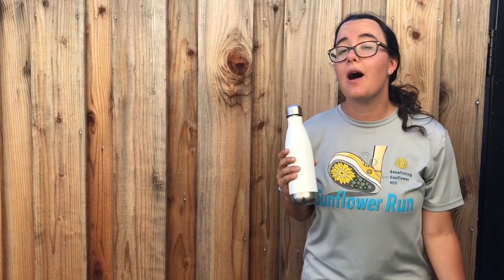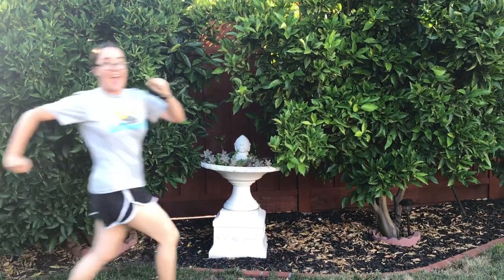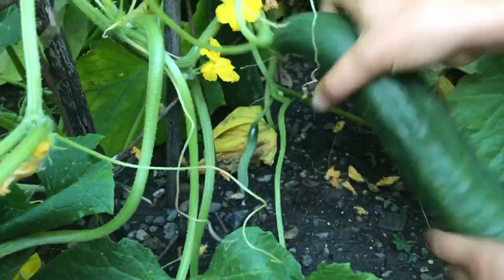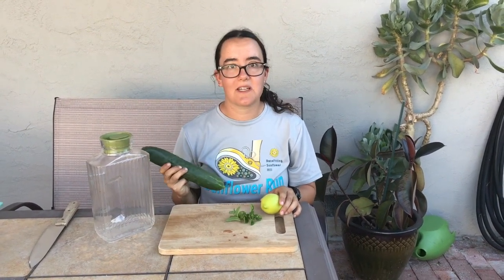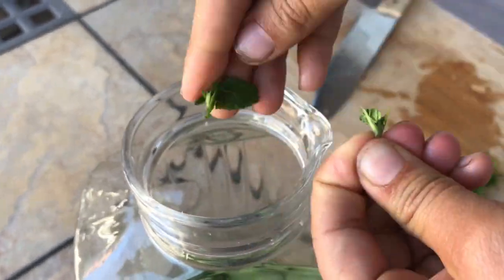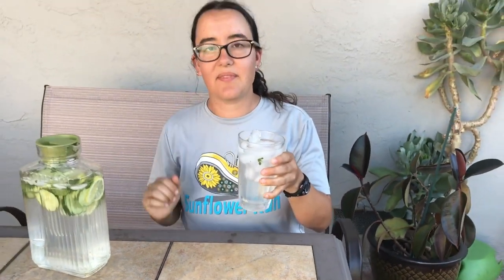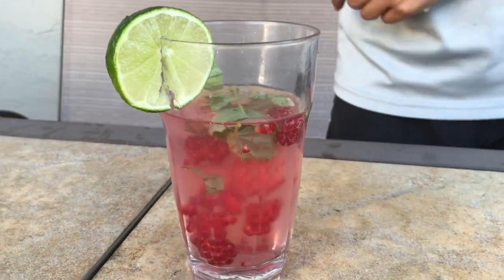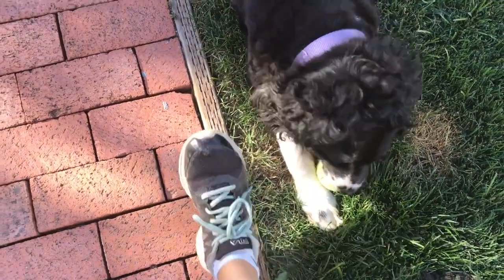Create Your Own Spa Water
Join Teacher Abby in making spa or flavored water to keep yourself hydrated as you train for the Sun's OUT Fun's OUT Virtual Fun Run! Watch the video and mix your favorite herbs, veggies, and fruit together to make your own spa water! Then let us know what flavor combination you used. And don't forget to register for the Sun's OUT Fun's OUT Virtual Fun Run